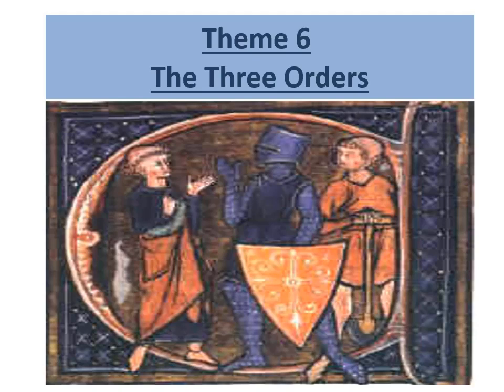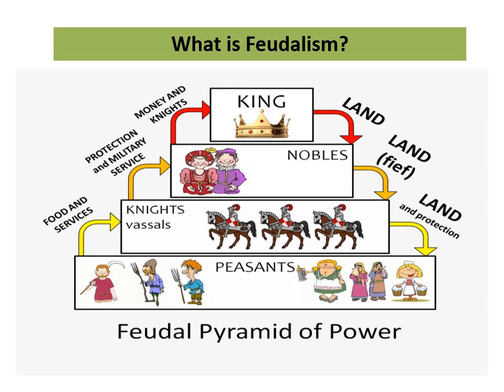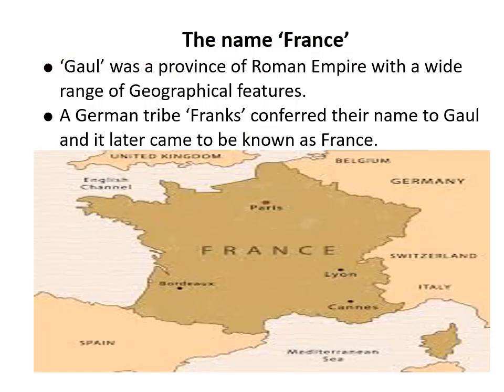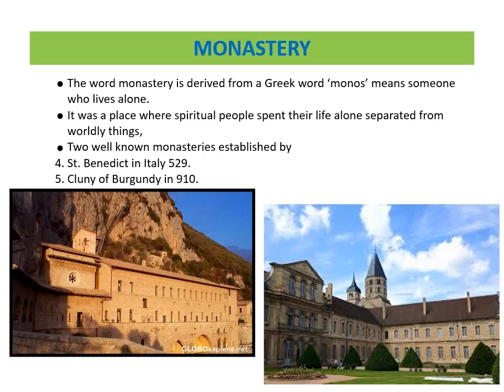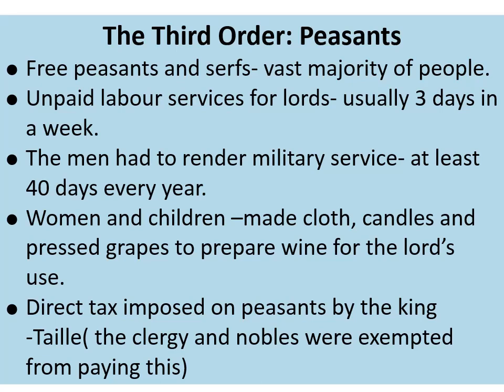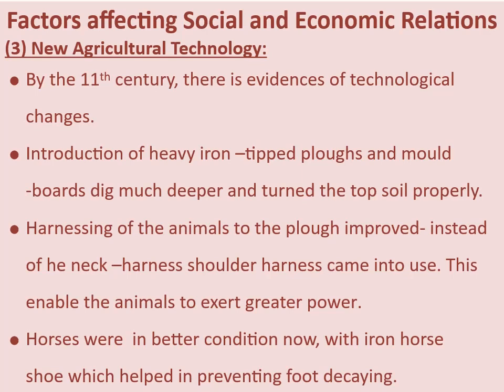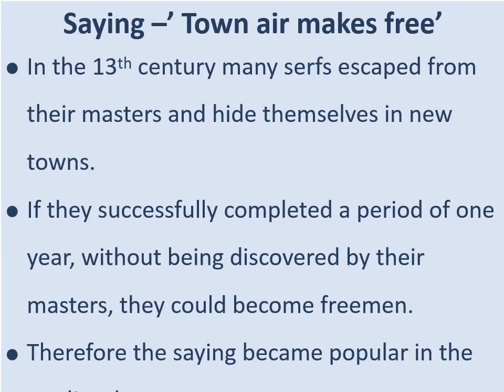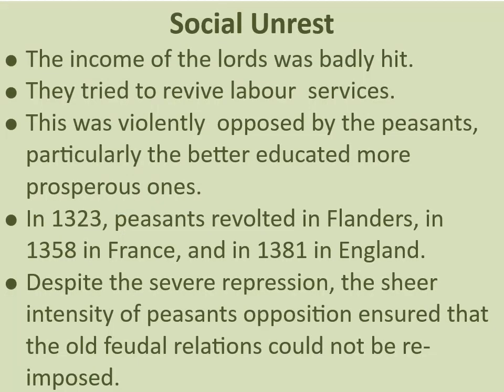History_ClassXI_Theme 6